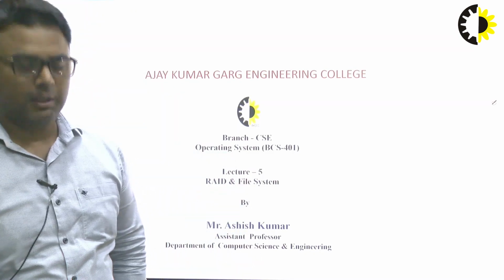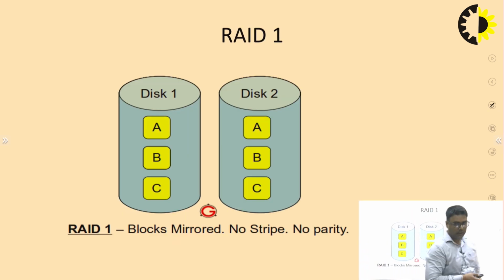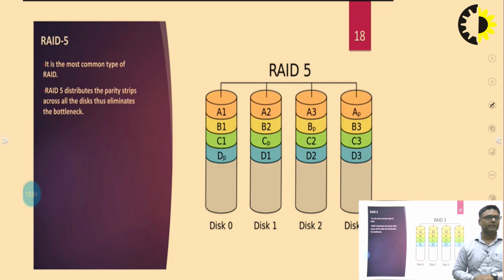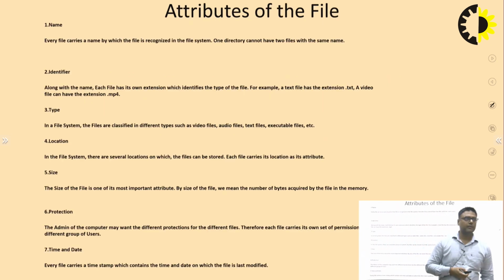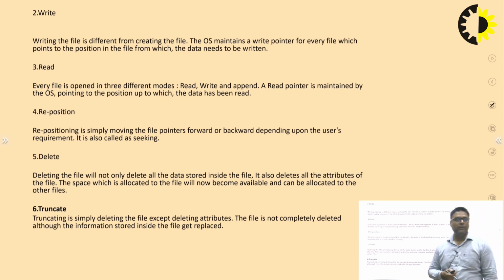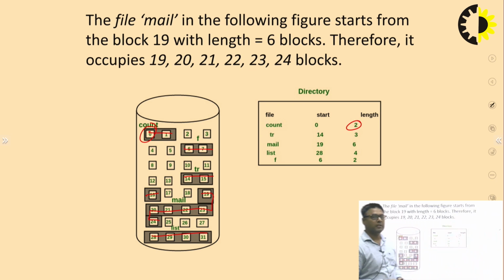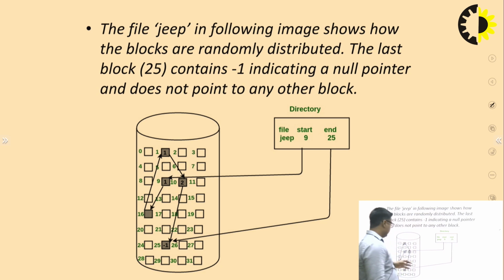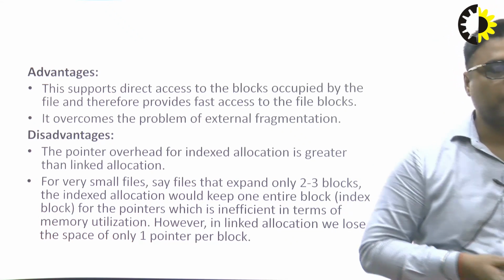RAID & FILE SYSTEM || OPERATING SYSTEM || LECTURE 01 BY MS ASHISH KUMAR || AKGEC